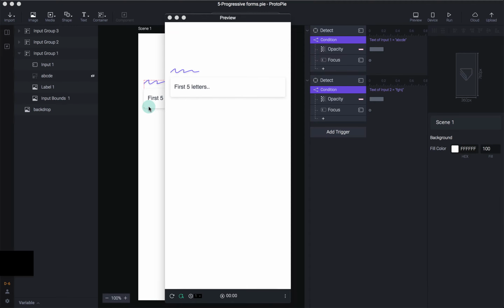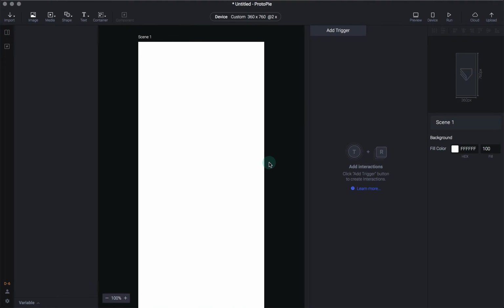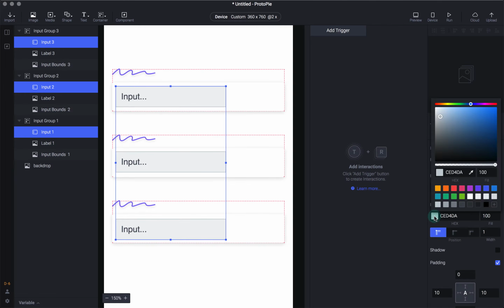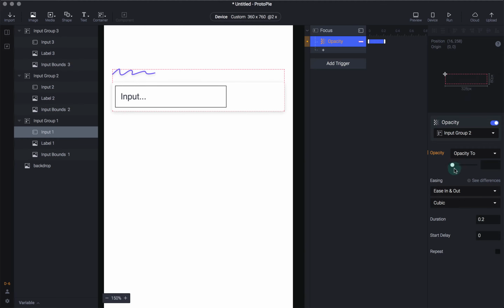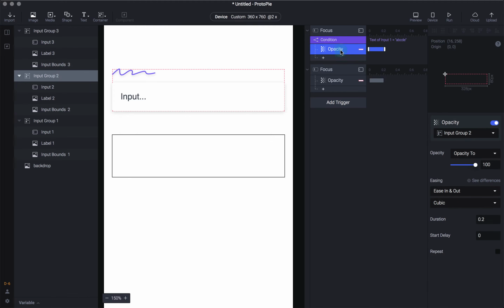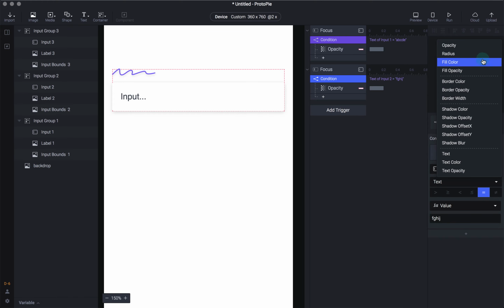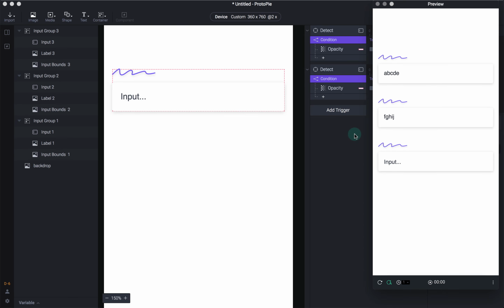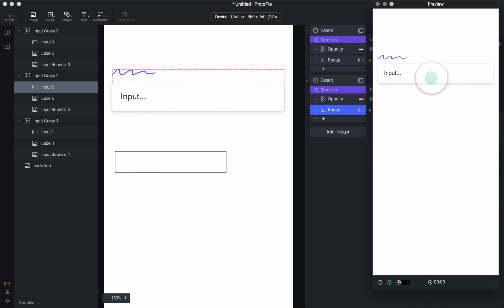Protopie Crash Course ( 2020 ) : Progressive Input p5